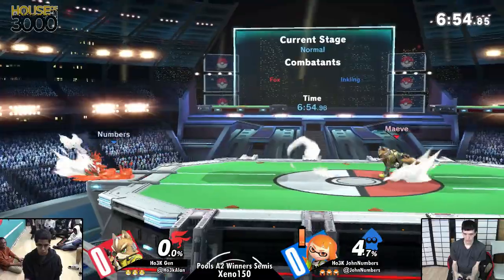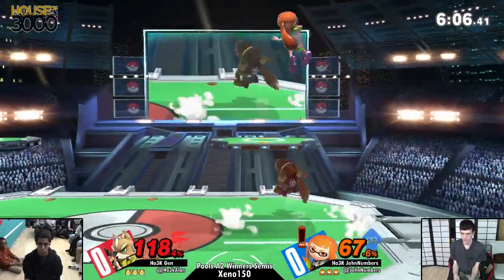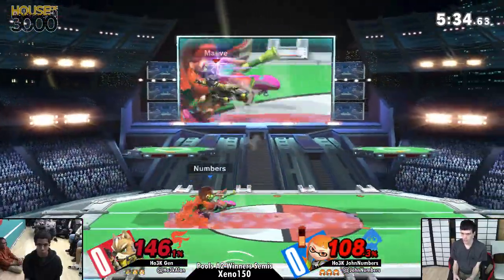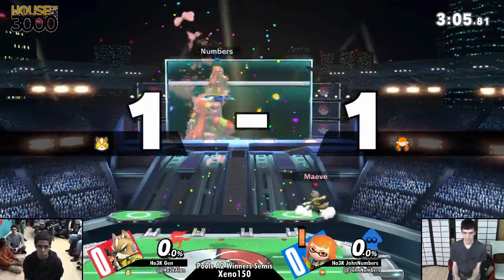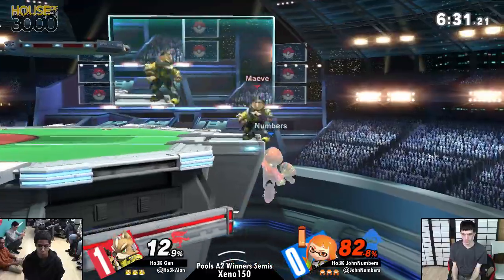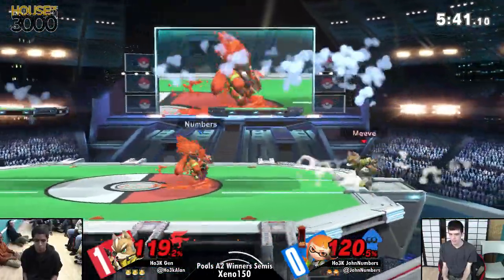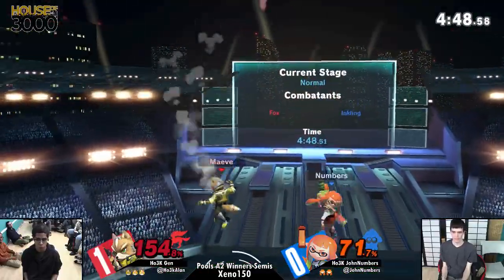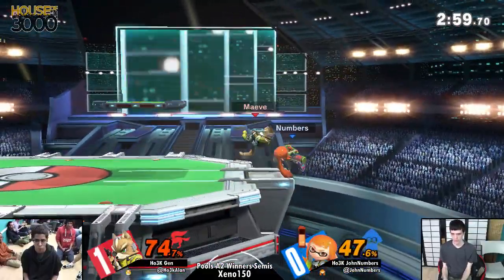Smash Ultimate Tournament - Gen (Fox) Vs. JohnNumbers (Inkling) SSBU Xeno 150 Pools